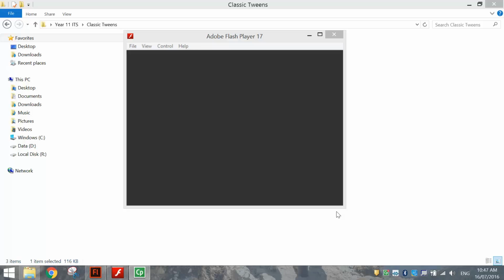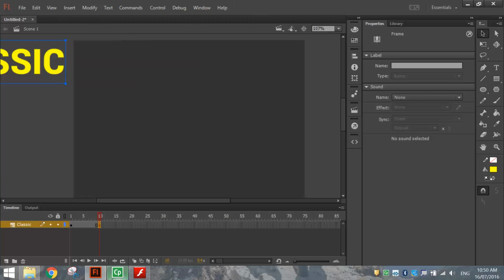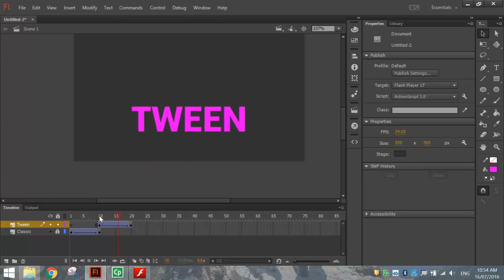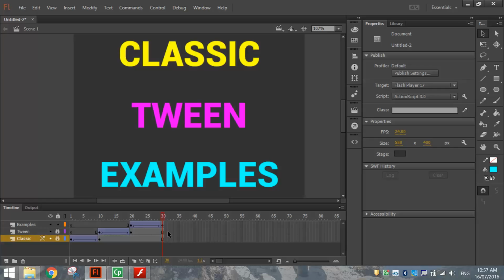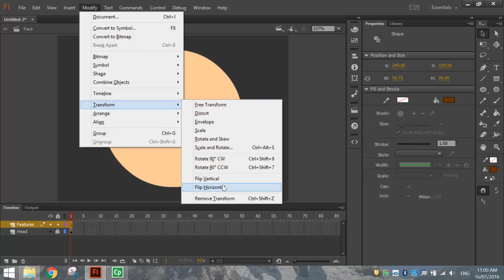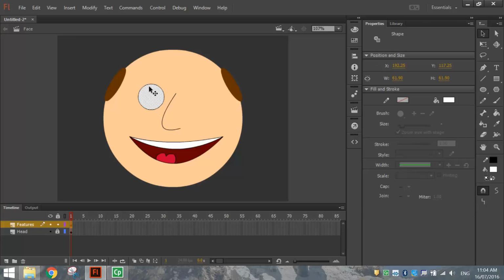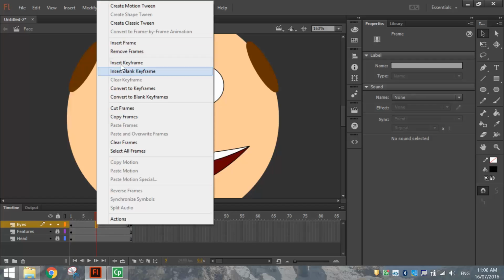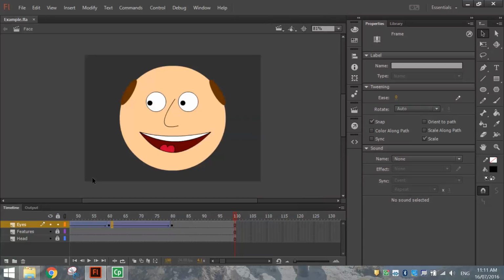Classic Tweens in Adobe Animate/Flash (Part 1/2)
Learn how to create simple animations using Classic Tweens in Adobe Animate/Flash.